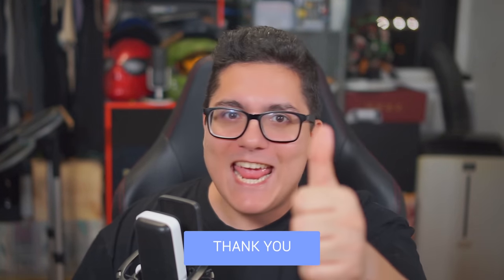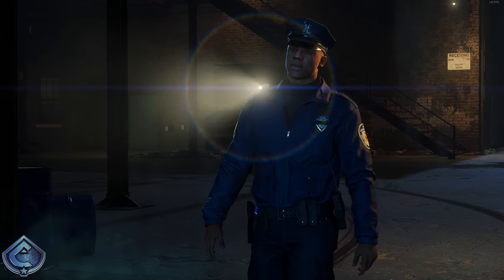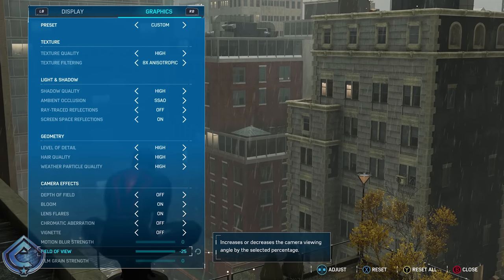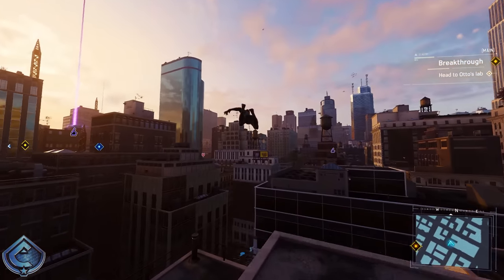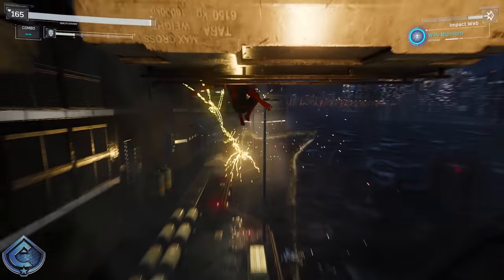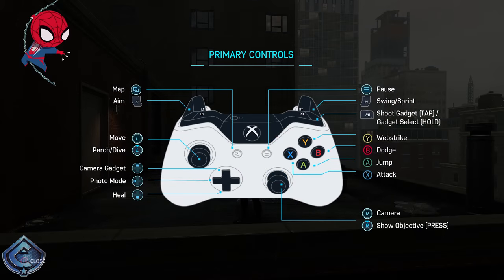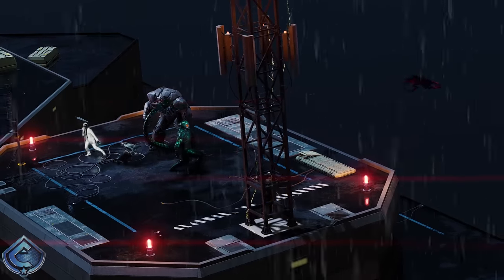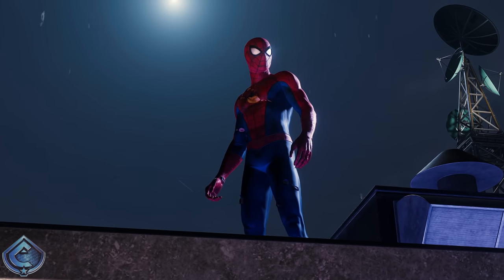Marvel's Spider-Man PC - HANDS ON Impressions and Honest Thoughts! [4K GAMEPLAY]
I was able to get hands-on with Marvel's Spider-Man: Remastered for the PC and have a lot to talk about. Here is my review as well as some exclusive Spider-Man PC Gameplay!

ABOUT MARVEL'S SPIDER-MAN:
Developed by my Insomniac Games teammates in collaboration with Marvel, Marvel’s Spider-Man Remastered introduces you to an experienced Peter Parker who’s fighting big crime and iconic villains in Marvel’s New York. At the same time, he’s struggling to balance his chaotic personal life and career while the fate of Marvel’s New York rests upon his shoulders. The same goes for our version of Miles Morales as he rises to the challenge of becoming a new Spider-Man for his community and the city.